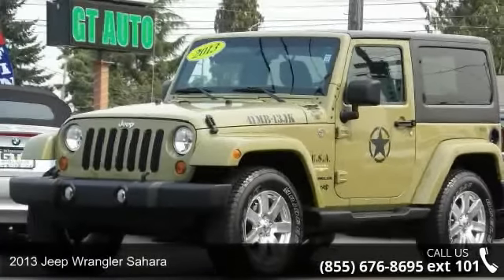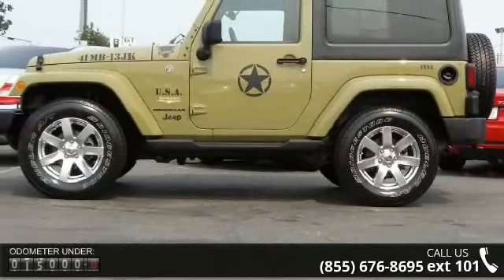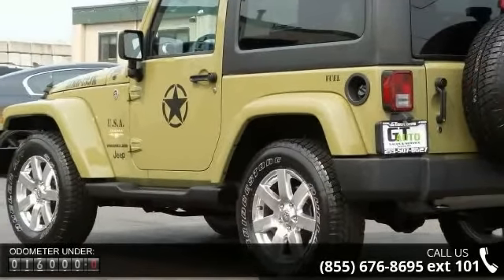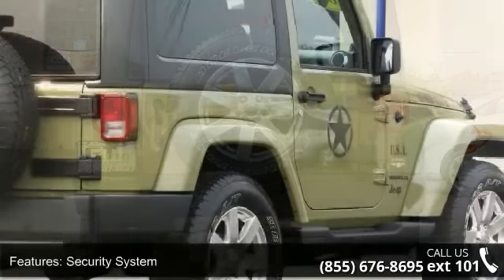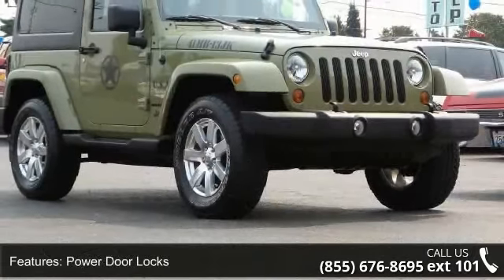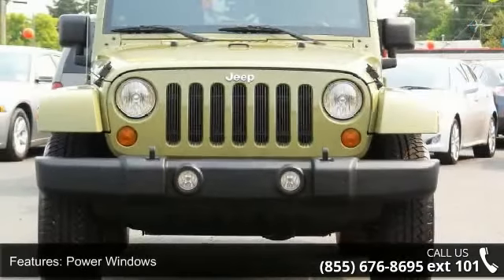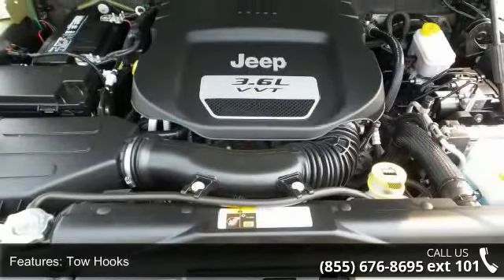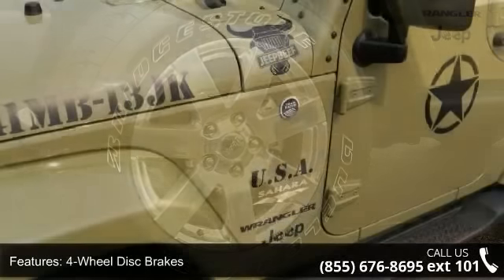2013 Jeep Wrangler Sahara - GT Auto Sales 2 - Tacoma, WA ...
From mountains to mud, this Commando Green 2013 Jeep Wrangler Sahara muscles through any terrain. The rugged and revised Gas V6 3.6L engine delivers mind-blowing torque anytime, anywhere. The road is yours in this vehicle. It's loaded with the following options: Engine Oil Cooler, Leather-wrapped steering wheel, Halogen headlamps, Sentry key theft deterrent system, Electronic roll mitigation, Reclining front seats, Body color fender flares, Deep-tint sunscreen windows, Bright interior accents, Low-back front bucket seats -inc: adjustable head restraints. You've earned this - stop by GT Auto Sales located at 7004 S Tacoma Way, Tacoma, WA 98409 to make this truck yours today! No haggle, no hassle.